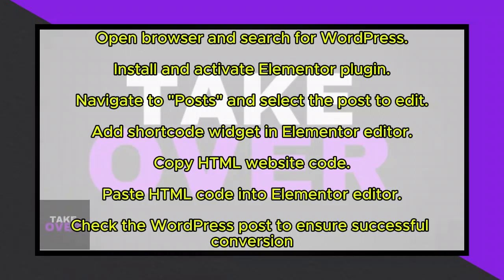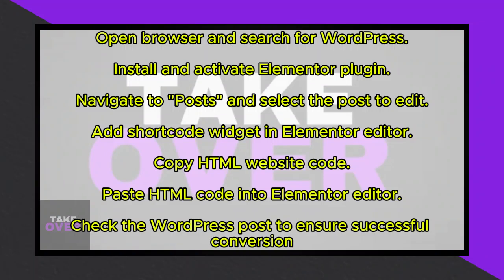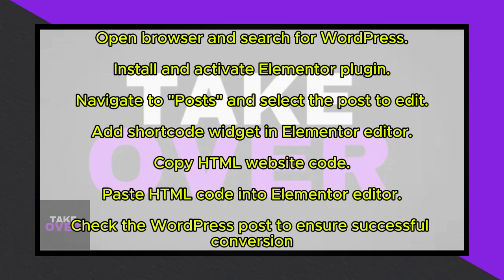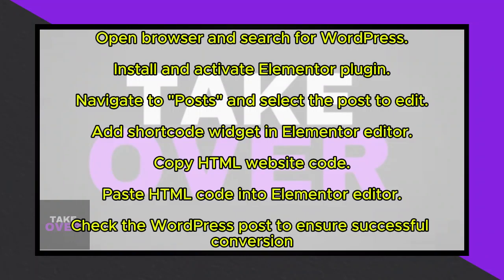HOW TO CONVERT HTML WEBSITE TO WORDPRESS 2024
How to convert HTML website to WordPress
Convert HTML website to WordPress
How to migrate HTML website to WordPress
Convert static HTML site to WordPress
How to change HTML website to WordPress
Transfer HTML site to WordPress
Switch from HTML to WordPress
Move HTML website to WordPress
Convert HTML to WordPress theme
Migrate HTML to WordPress platform
Switching from HTML to WordPress
HTML to WordPress conversion tutorial
Transform HTML website to WordPress
Converting HTML pages to WordPress
Migrating HTML website to WordPress 2024
Converting HTML website to WordPress 2024
HTML to WordPress conversion guide
Steps to convert HTML to WordPress
Converting HTML to WordPress website